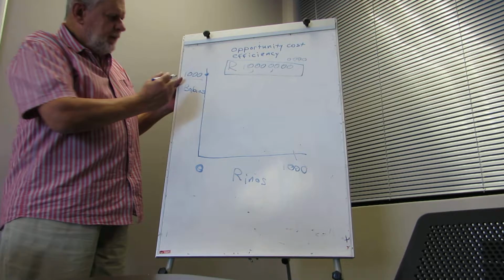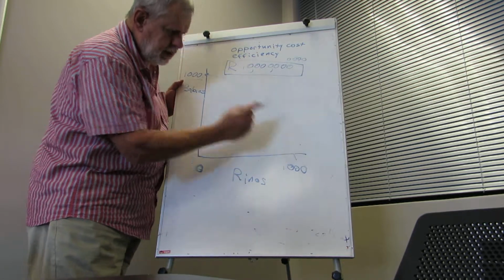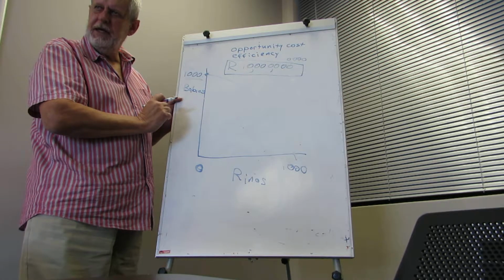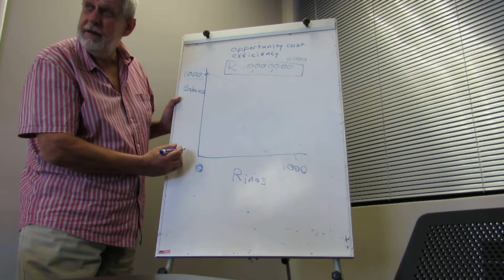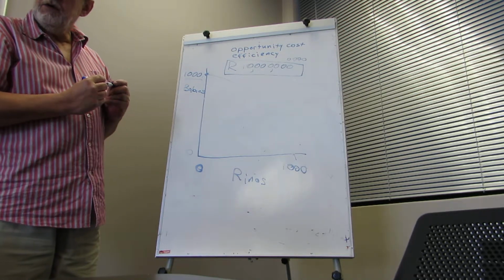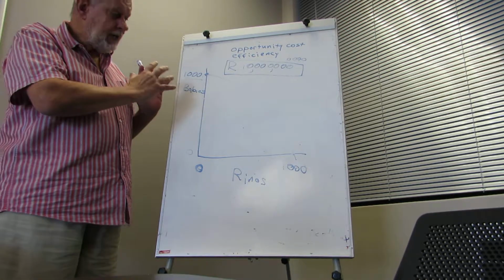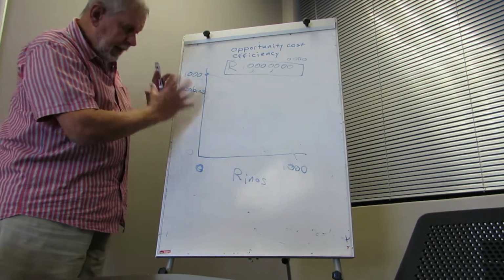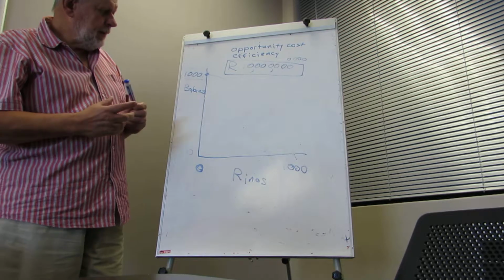ppf 1 MVI 5446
Lesson 1: Production Possibilities Curve (PPC) in Economics